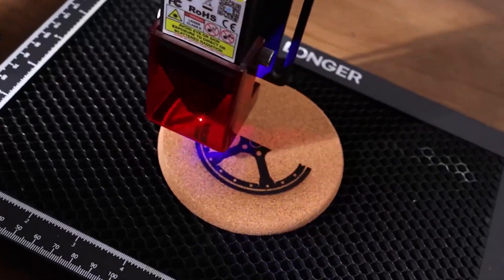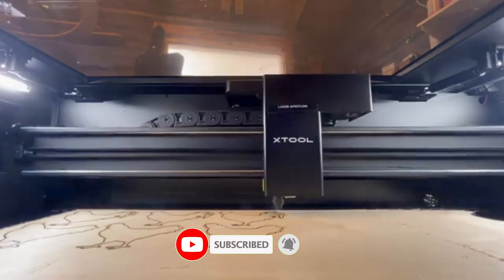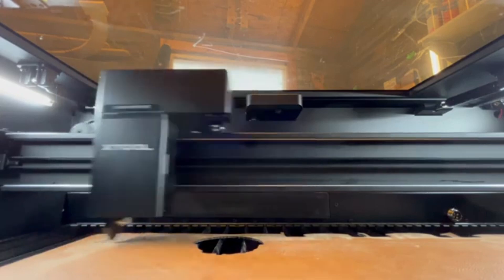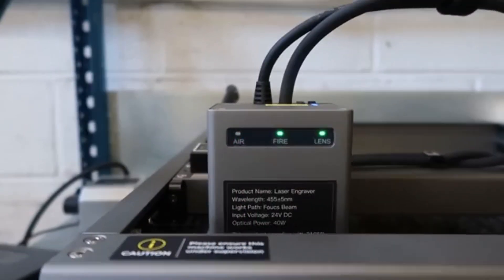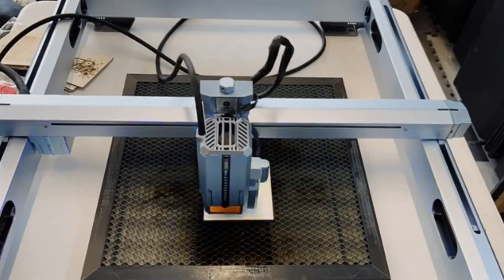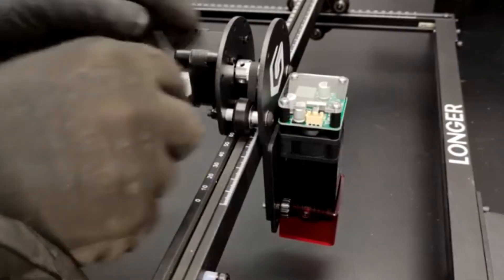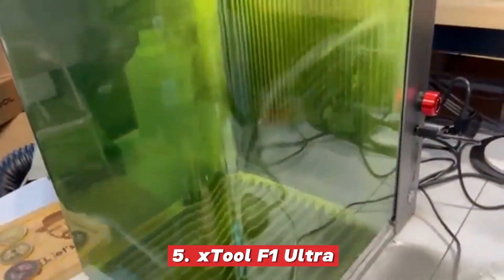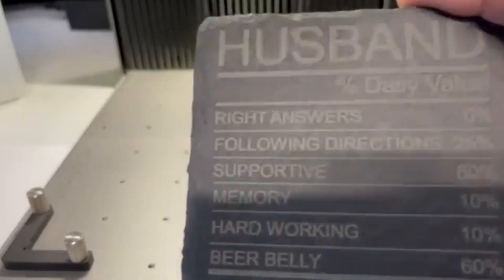Best Laser Engravers 2025 - The Only 5 to Consider Now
📌Best Laser Engravers 2025👇👇
✅1. xTool P2s
✅2. Creality Falcon 2
✅3. iKier K1 Pro 24W
✅4. LONGER RAY5
✅5. xTool F1 Ultra

👍Get in touch on WhatsApp if you want to know more about a product